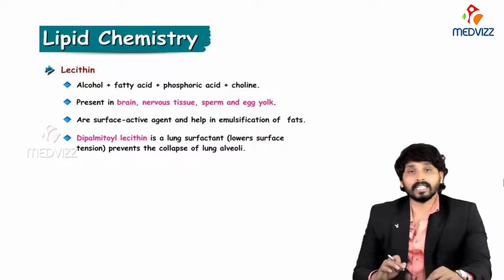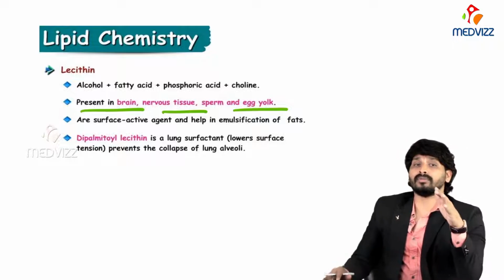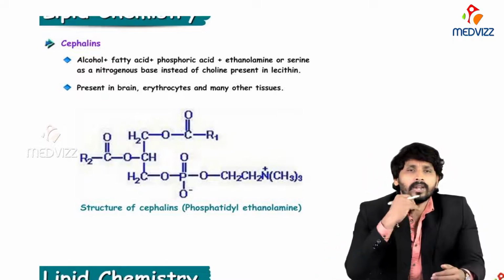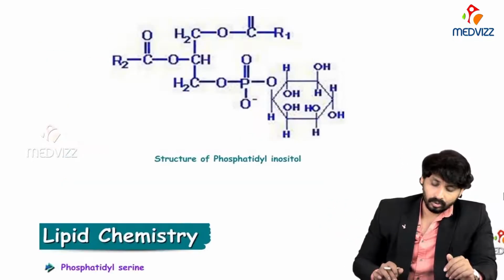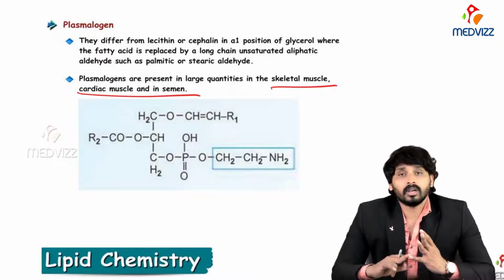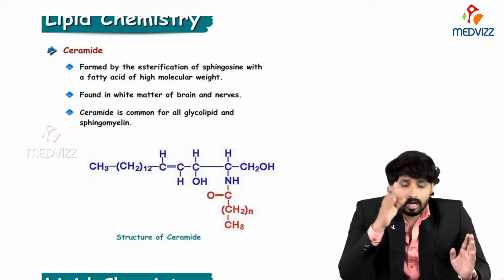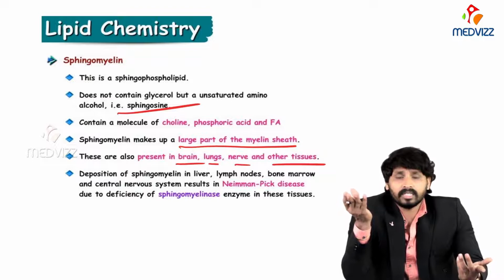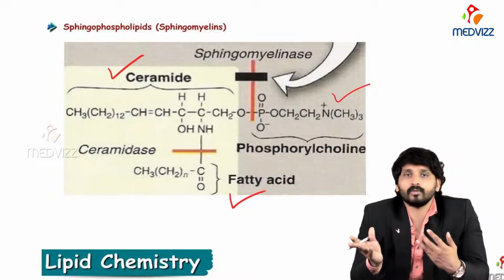25. Phospholipids - Types